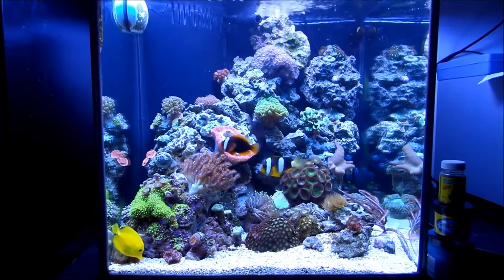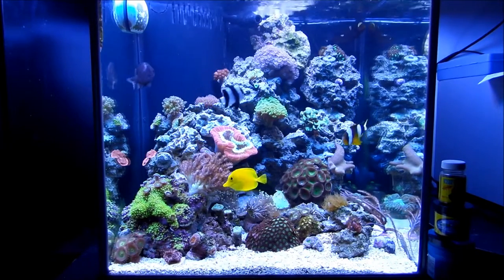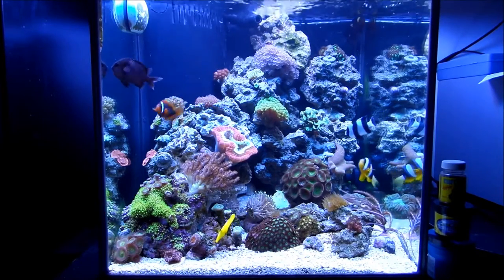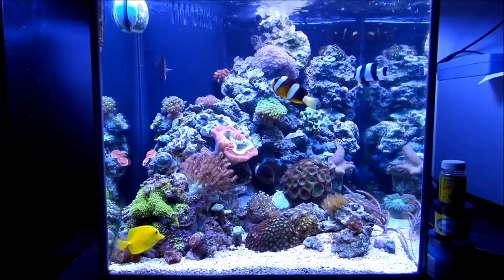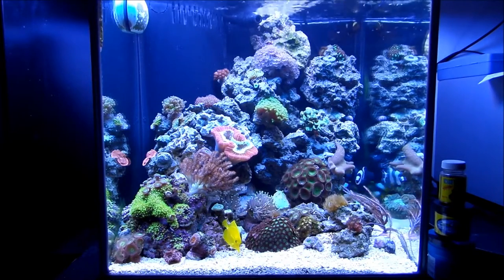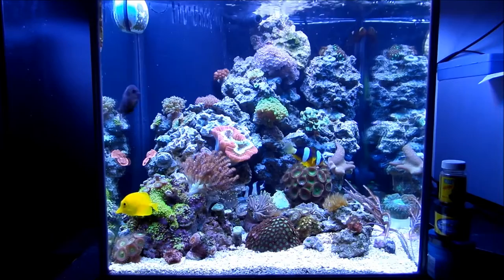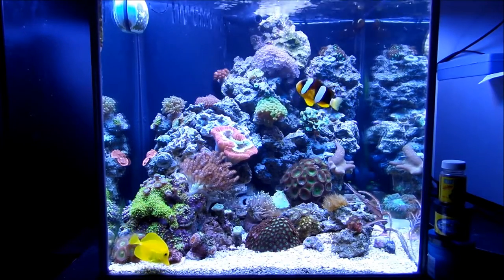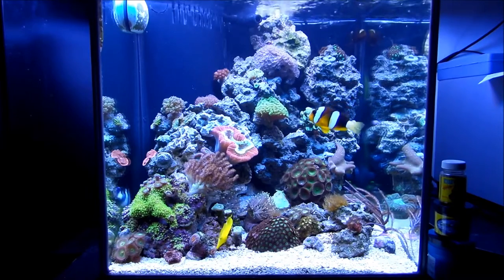Year End Video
Well guys it has come to this.
The Cube is coming out great and I'm loving it so far.
Tell me what you guys think.
Is it progress even going smaller?
Is the aquascape looking ok?

Happy Holidays Guys! See you all next year!

LETS END THIS WITH A BANG! :)
35 Gallon Reef-Ready Cube Equipment:
Deep Blue Professional 35 Gallon Reef-Ready Cube (20x20x20)
DIY Custom Stand
Aquatic Life T5HO
ATI Blue Plus
ATI True Actinic
ATI Coral Plus
ATI Aquablue Special
AquaC Remora Pro S
Aqueon Quiet Flow Utility Pump Model AQ1700 x2
(Return pump and Skimmer pump)
BRS Reef Savor Rock
Carib Sea Florida Crushed Coral Arag-Alive
Caribsea Mineral Mud
Two - 150 Phosban Reactor (PhosBan in one Reactor and Imagitarium Activated Carbon Pellets in the other reactor)

My Corals
SPS:
Forest Green Psammocora
Mint Pavona
Blue Pavona
Red Plating Montipora

Soft Corals:
Pulsing Xenia
Purple Plume
Devil’s Hand
Green Neon Cabbage

LPS:
Candy Cane (Teal and Purple)
Cynarina Button Coral or Meat Coral
Trachyphyllia Brain Coral
Blue Leptastrea Coral
Green Tip Hammer Coral
Green Tip Frogspawn Coral
Acan Brain Coral

Zoanthids: Colony Corals
Scrambled eggs Polyp
Green Bay Packers
Neon Green Polyp Corals
Mellow Yellow Polyp Corals
Yellow Colony Polyp Corals
Green Button Polyp Corals

Stay Reefing!
Because that's how we stay alive!

Video uploaded from a Samsung WB800F Full HD Camera